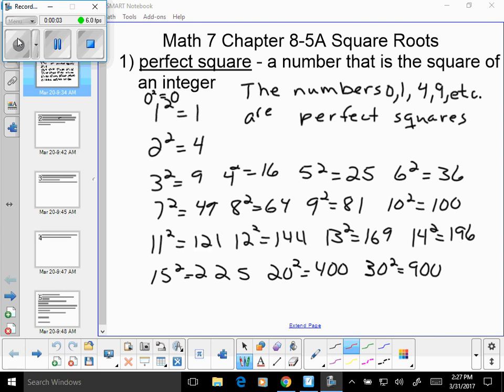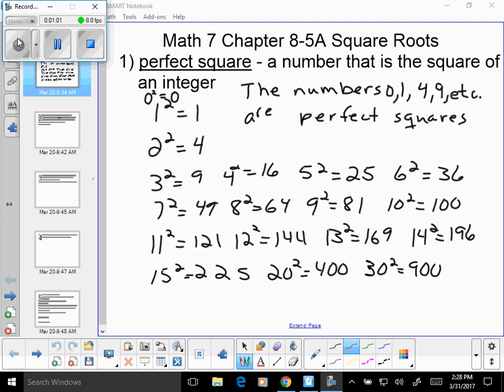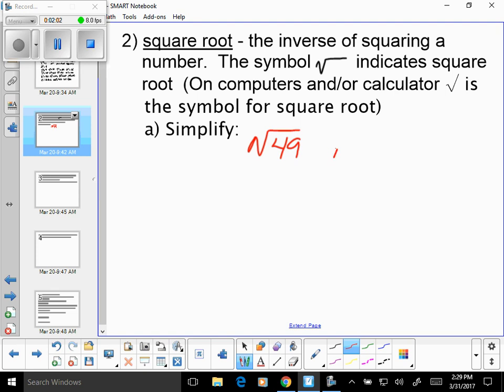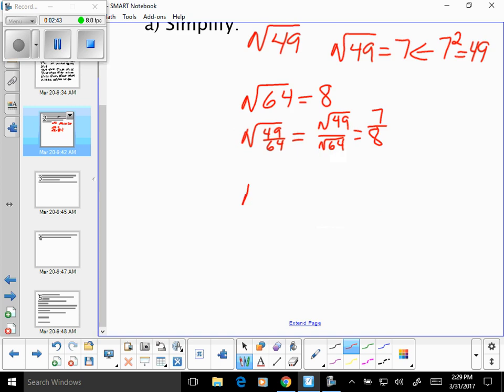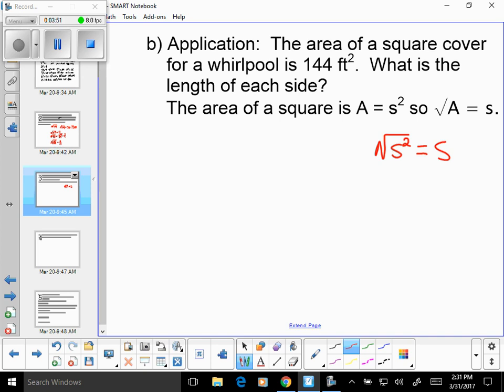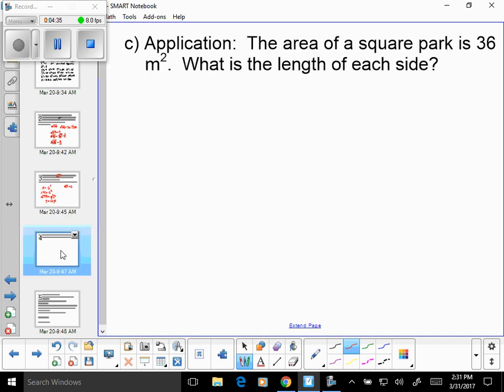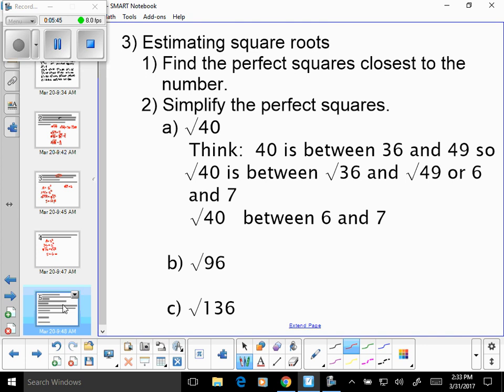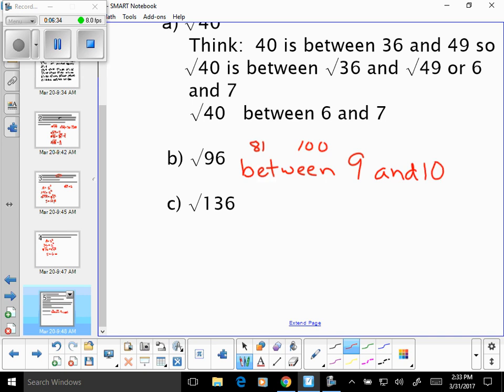Chapter 8 5 Square Roots